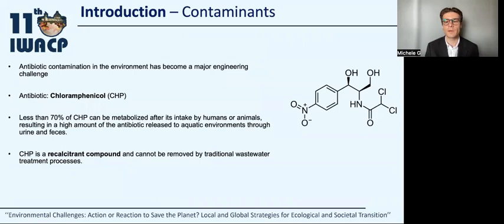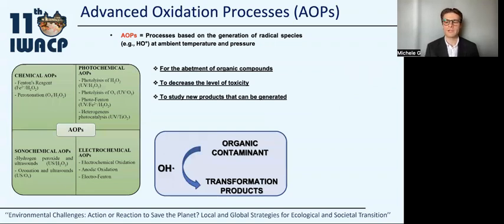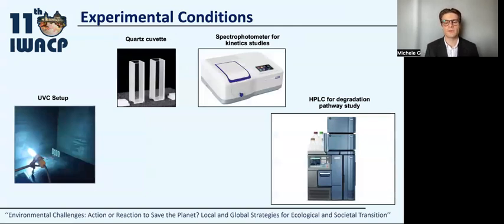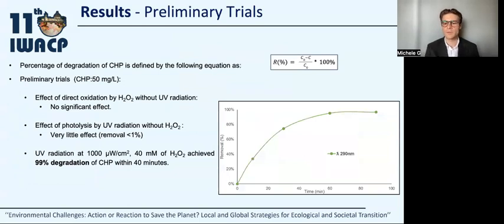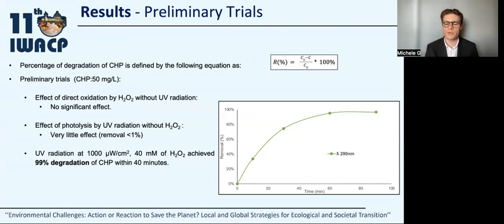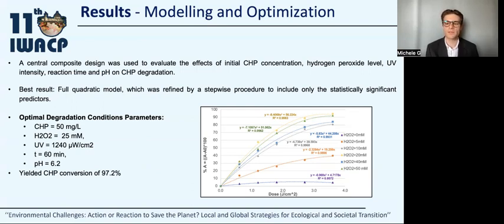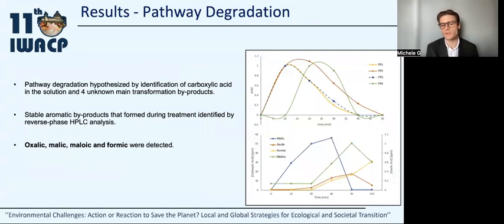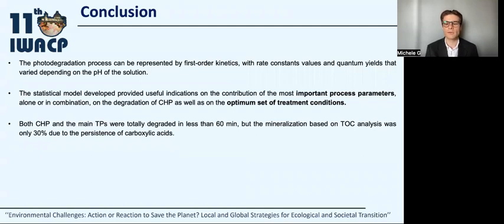Michele Giulietti - Oral Presentation - 11th IWACP - UV/H2O2 Treatment for Chloramphenicol...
Michele Giulietti presents his research, entitled 'UV/H2O2 Treatment for Chloramphenicol Degradation: Process Analysis and Optimization', for the 11th International Workshop on Advances in Cleaner Production. The event was hosted in Florence, Italy, July 15th, 2022.